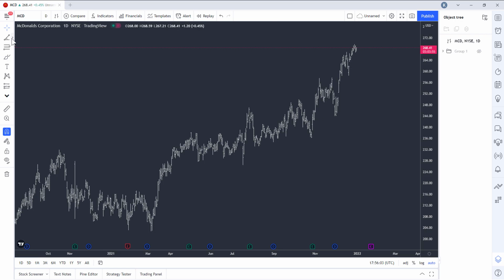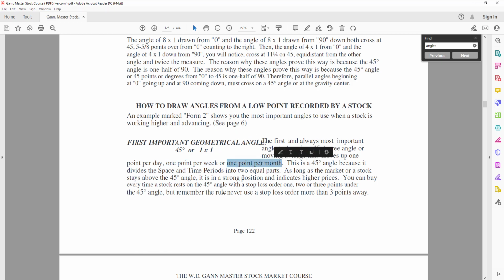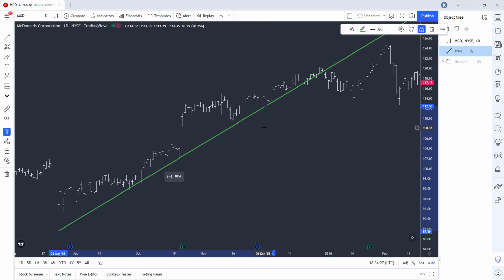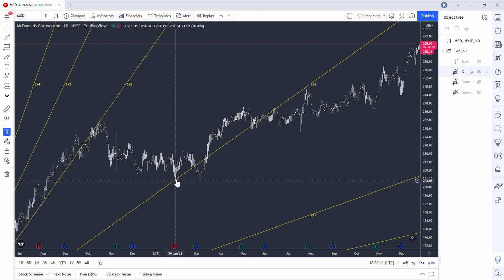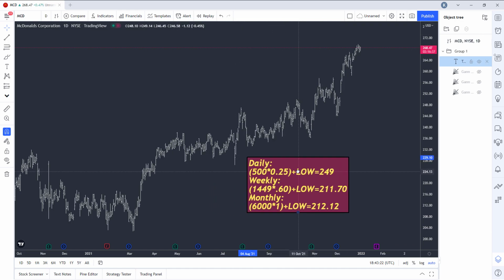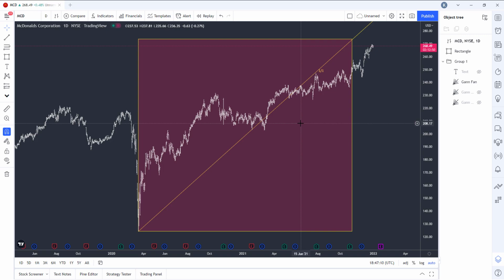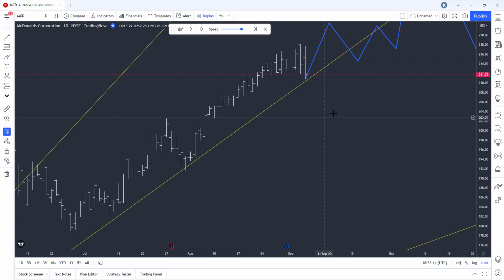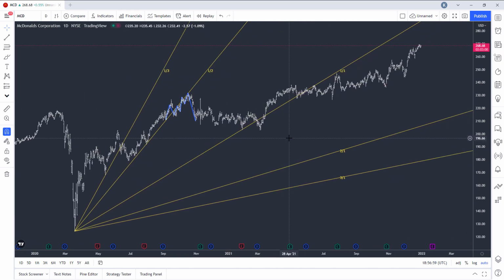The 45-Degree Lie: Why Most Gann Fans Fail (Real Manual Setup)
Stop dragging the Gann Fan tool. If you are simply connecting a Low to a High, you are not trading geometry—you are trading random lines. This "Auto-Scale" mistake is the primary reason amateurs lose money with Gann angles. True angles are not drawn visually; they are calculated mathematically using the strict Points per Day formula found in W.D. Gann’s Master Stock Course. This video replaces your guesswork with engineering precision.

We strip away the guesswork and demonstrate the mechanical method for plotting angles using exact coordinates. You will learn why a true 45-degree angle is not about visual appearance, but about the mathematical relationship between price units and time units. This is how you differentiate between a random line and a valid support structure.

⚙️ 𝐖𝐡𝐚𝐭 𝐘𝐨𝐮 𝐖𝐢𝐥𝐥 𝐋𝐞𝐚𝐫𝐧:

The "Anchor" Mistake: Why dragging the Gann Fan tool from a Low to a High creates false angles and how to fix it.

The 1x1 Unit Vector: Establishing the fundamental "1 Point / 1 Day" slope as defined in institutional archives (Master Stock Course, p.122).

Slope Calibration: Replacing visual anchoring with precise coordinate mapping to lock the angle's trajectory against market volatility.

Vector Validity & Decay: identifying the exact mathematical breaking point where an angle expires and ceases to function as a support structure.

Binary Trend Classification: Using the 1x1 Bisector as the sole determinant to separate Bullish accumulation from Bearish distribution.

⏱️ 𝐊𝐞𝐲 𝐌𝐨𝐦𝐞𝐧𝐭𝐬:
00:00 The Common Mistake (Stop Dragging Tools)
01:58 Evidence from Master Stock Course (Page 122)
04:24 The Engineering Definition: 1 Point per Day
06:04 Live Calculation: Finding the Exact Coordinate
08:55 The Angle Expiration Rule
12:59 Weekly & Monthly Angle Alignment
18:04 The Geometry of the Square (Triangle Division)
19:19 The Golden Trend Rule (Above vs. Below 1x1)

❖ 𝐓𝐡𝐞 𝐈𝐧𝐬𝐭𝐢𝐭𝐮𝐭𝐢𝐨𝐧𝐚𝐥 𝐋𝐢𝐛𝐫𝐚𝐫𝐲 (𝟐𝟎𝟐𝟔 𝐀𝐫𝐜𝐡𝐢𝐯𝐞)

⚡ 𝐓𝐡𝐞 𝐍𝐞𝐰 𝐏𝐫𝐨𝐟𝐞𝐬𝐬𝐢𝐨𝐧𝐚𝐥 𝐒𝐞𝐫𝐢𝐞𝐬 (𝟐𝟎𝟐𝟔) Start Here: 9 Critical Data Points Before you trade, you need a checklist. See the stats professionals use to validate a setup.

⚡ 𝐂𝐨𝐫𝐞 𝐏𝐡𝐲𝐬𝐢𝐜𝐬 & 𝐋𝐚𝐰 𝐨𝐟 𝐕𝐢𝐛𝐫𝐚𝐭𝐢𝐨𝐧 The Law of Vibration: First time revealed. Understanding the physics of price delivery.

🧬 𝐅𝐨𝐮𝐧𝐝𝐚𝐭𝐢𝐨𝐧𝐚𝐥 𝐓𝐡𝐞𝐨𝐫𝐲 & 𝐒𝐨𝐮𝐫𝐜𝐞 𝐂𝐨𝐝𝐞 True Time Cycles Decoded: The market vibrates. Learn how to isolate the signal from the noise.

🔹 The "Tunnel Thru The Air" Cipher: W.D. Gann hid his deepest cycles in a romance novel. We decode the text here.

📐 𝐓𝐞𝐜𝐡𝐧𝐢𝐜𝐚𝐥 𝐆𝐞𝐨𝐦𝐞𝐭𝐫𝐲 & 𝐓𝐨𝐨𝐥𝐬 The Geometric Standard (Gann Fan): Stop guessing the angles. Learn the mathematical way to draw the Gann Fan.

⛓️ 𝐂𝐫𝐲𝐩𝐭𝐨 & 𝐃𝐢𝐠𝐢𝐭𝐚𝐥 𝐀𝐬𝐬𝐞𝐭 𝐂𝐲𝐜𝐥𝐞𝐬 Ethereum Time Analysis: Applying the Law of Vibration to crypto assets to forecast turning points.

S&P 500 Cycle Review (2021 Archive): Looking back at the geometry that defined the 2021 market structure.

🔓 𝐀𝐁𝐎𝐔𝐓 𝐔𝐒
We exist for the traders who are tired of guessing. At Trade Like Gann, we strip away the noise and focus on the math. Our goal is simple: Decode the lost secrets of W.D. Gann and hand you the keys to market precision.

🚀 𝐌𝐚𝐬𝐭𝐞𝐫 𝐭𝐡𝐞 𝐑𝐨𝐮𝐭𝐢𝐧𝐞 You are watching the content that 99% of amateurs ignore.